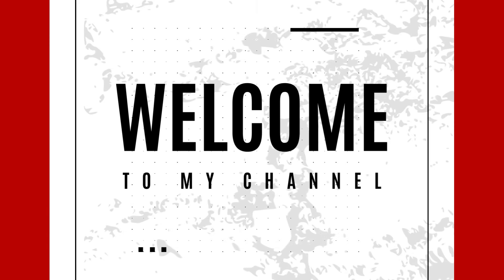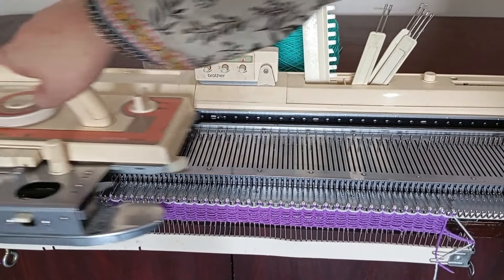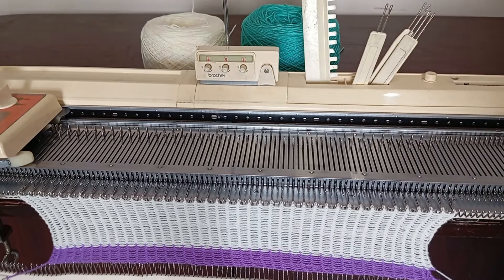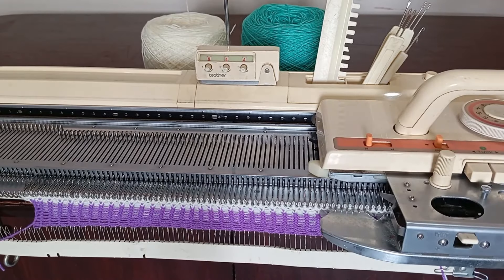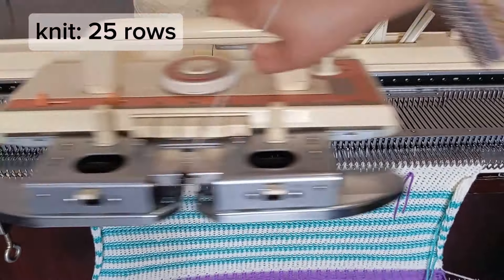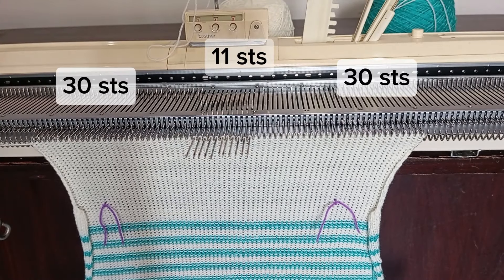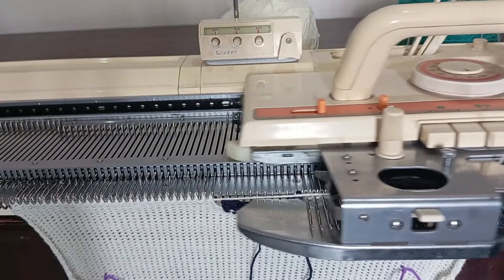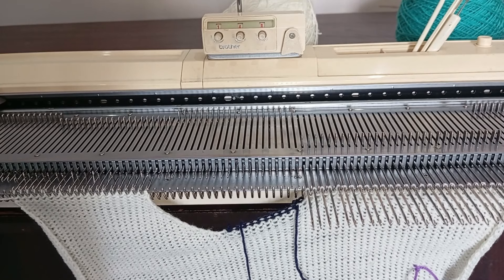Knitting a Newborn Sweater on a Knitting Machine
Join us as we guide you through knitting a cozy newborn sweater using a knitting machine. Learn essential techniques like setting up the machine, shaping the back and front sides, and starting the neckline. Follow along as we create this adorable garment from start to finish. @knit360